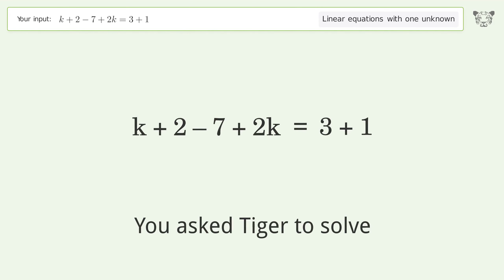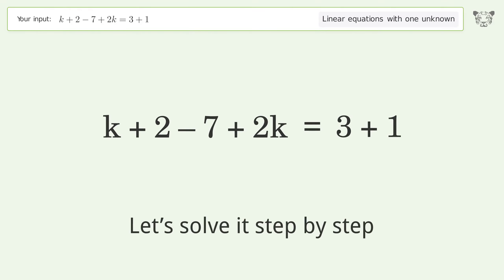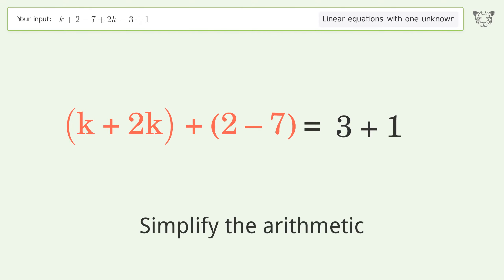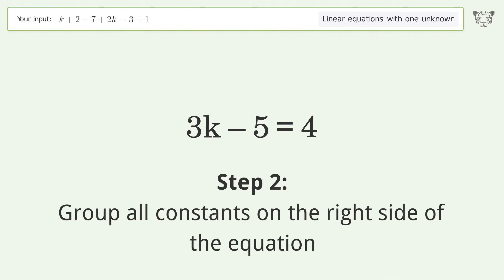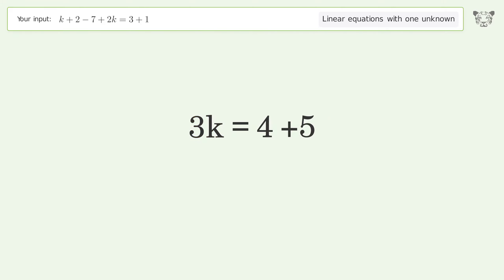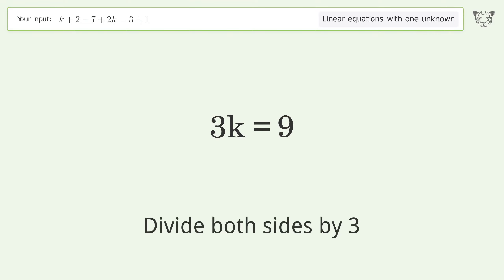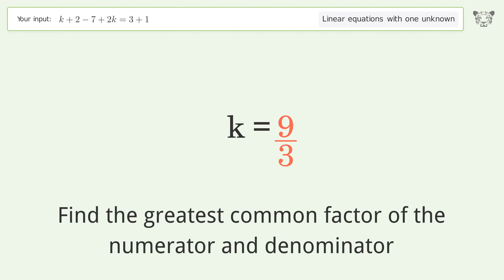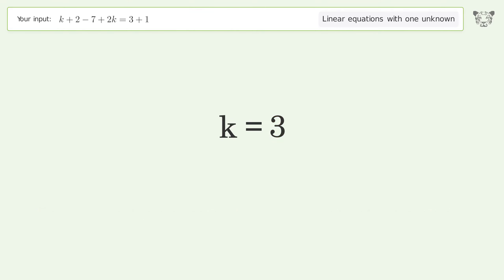Solve k+2-7+2k=3+1: Linear Equation Video Solution | Tiger Algebra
Struggling with k+2-7+2k=3+1? Watch our step-by-step video on Tiger Algebra to master this linear equation effortlessly.